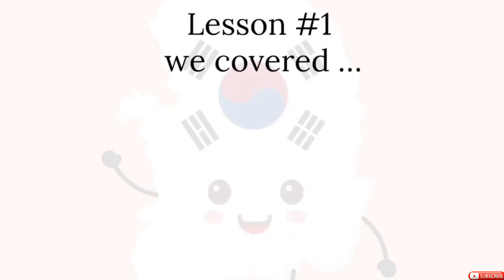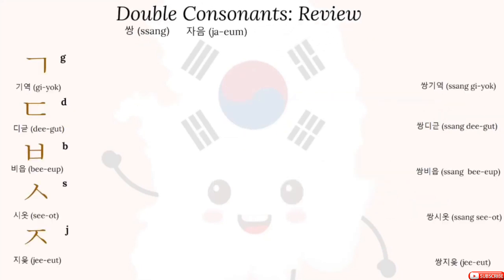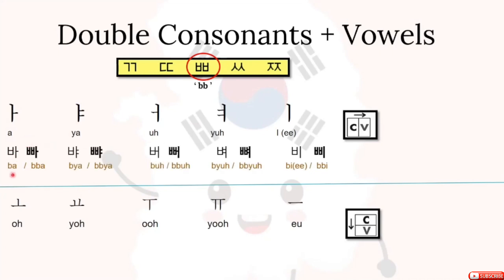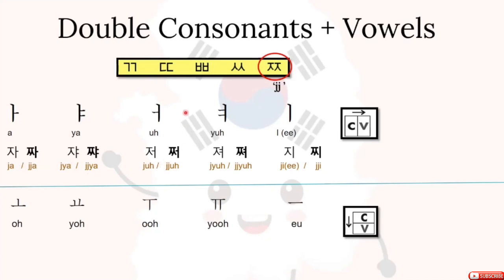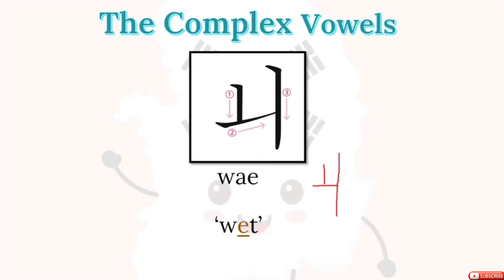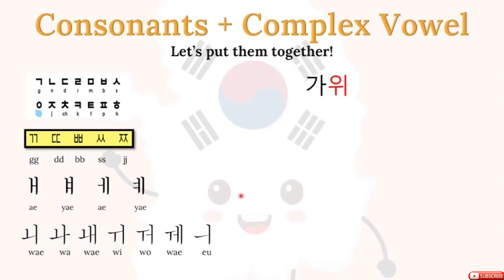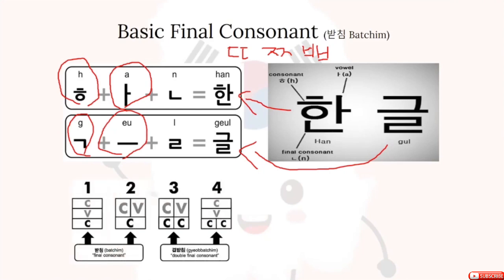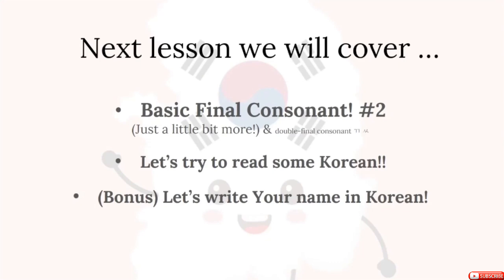Learn Hangul in Just ONE Hour to Speak Fluently?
Learn Hangul, the Korean alphabet, in just 60 minutes with our fast-paced and engaging lesson! Whether you're a beginner or looking to brush up on your Korean language skills, this video is perfect for anyone who wants to master Hangul quickly and easily. From consonants to vowels, we'll cover everything you need to know to read and write Korean characters with confidence. So, are you ready to take the challenge and become a Hangul pro in just one hour? Let's get started!